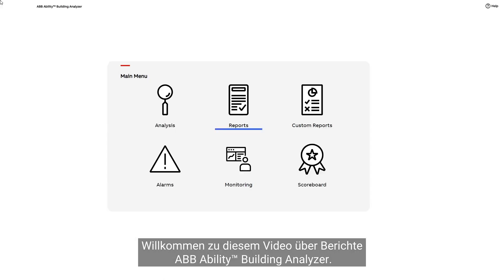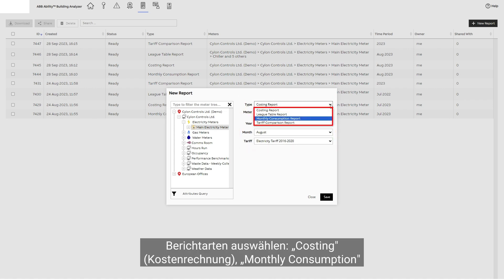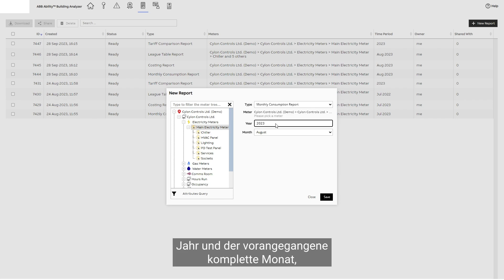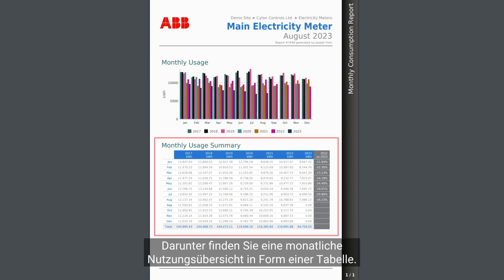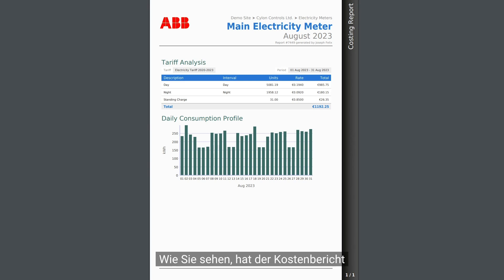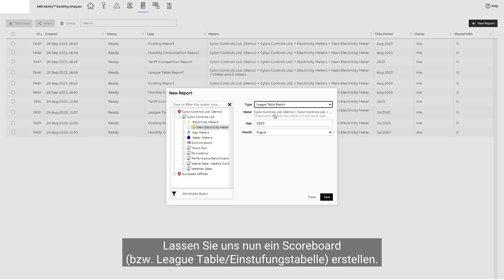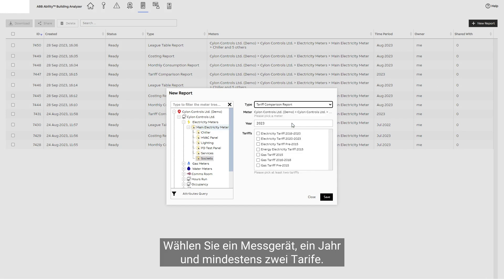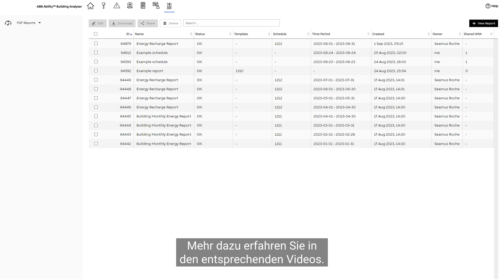Building Analyzer - Berichte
Beschreibung des Kurses Willkommen zu diesem Video über Berichte in ABB Ability™ Building Analyzer.
Mit der Anwendung Berichte können Sie die Ergebnisse mehrerer Analysefunktionen in einem übersichtlichen PDF-Dokument ausdrucken.

• Lernen Sie, wie man Berichte verwendet